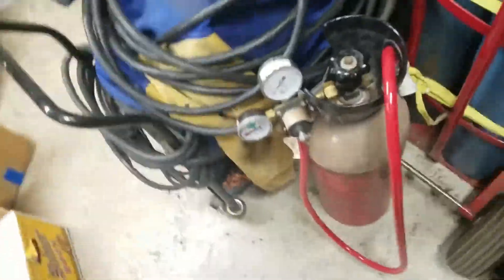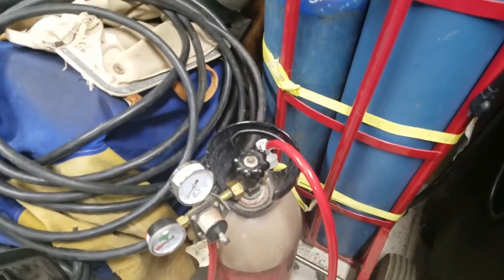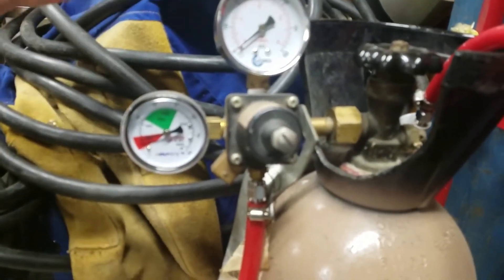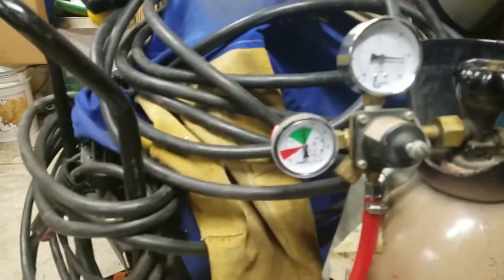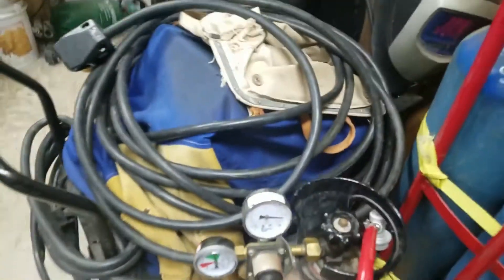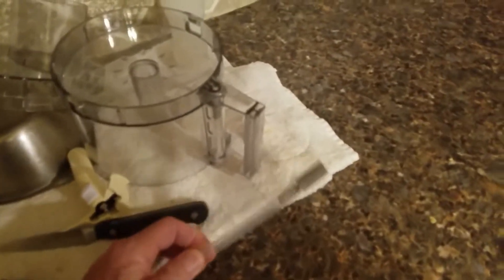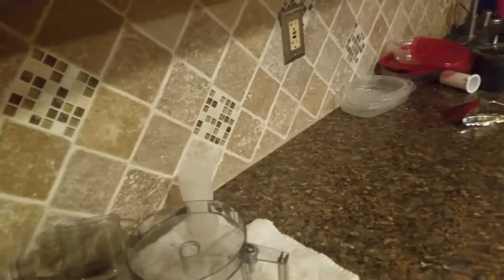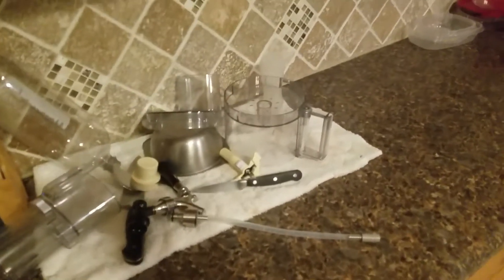A home built Soda Stream alternative! Cheaper seltzer water!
This is my Soda Stream replacement setup.

This is the parts list.

MRbrew Carbonation Cap 304 Stainless Steel with 2 Micron Diffusion Stone and 12'' Silicone Tube(Cap with Stone)

Stainless Steel Stem Beer keg Tap Faucet with Ball Lock disconnect chromed body
by TOMMUR

The Weekend Brewer Ball Lock Cornelius Corny Keg Gas Line Assembly
by HomeBrewStuff

*I am NOT using this regulator*
However, it should work ok or something similar.

SKYTOU Dual Gauge CO2 Regulator, Keg Beer Regulator CGA-320 Inlet for Draft Beer Homebrew Kegerator Dispensing Regulator
by SUYOO